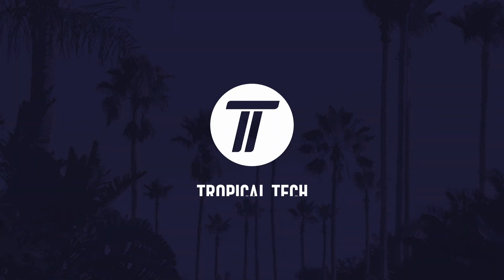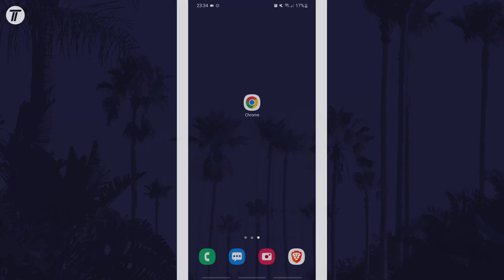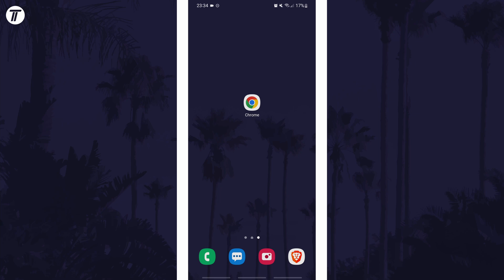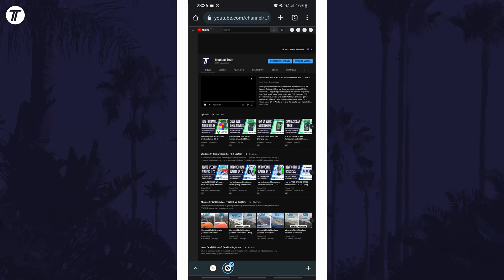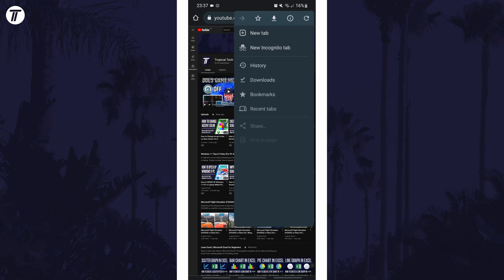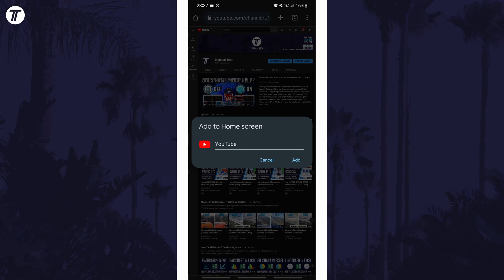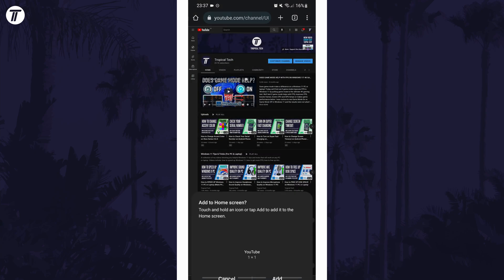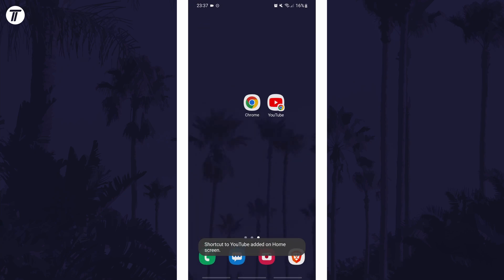How to Add a Website Shortcut on Android Home Screen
Want to know how to add a website shortcut to home screen on Android phone or tablet? This video will show you how to make a website shortcut on Android home screen. You might want to know how to create a website shortcut on home screen in Android to access your favourite sites faster. Hopefully today’s video helps show you how to add website to home screen on Android phone!